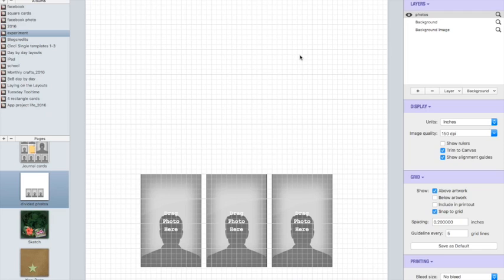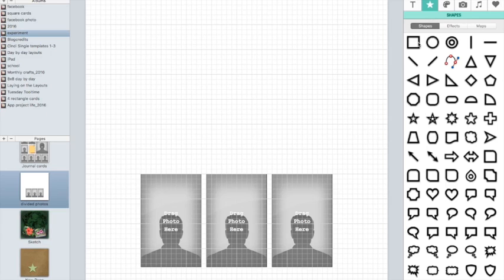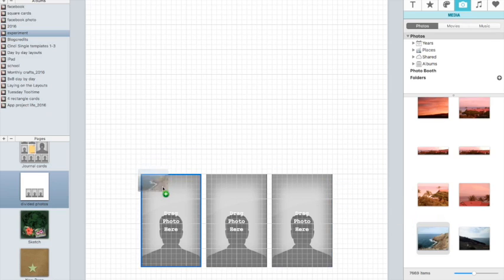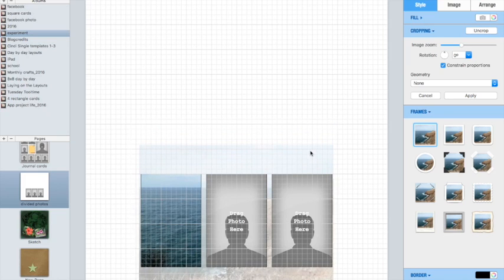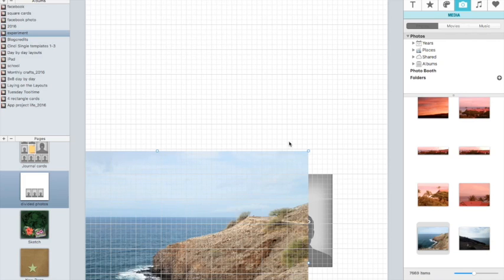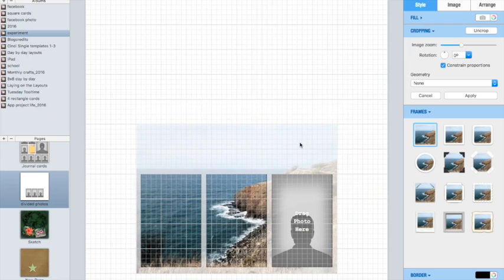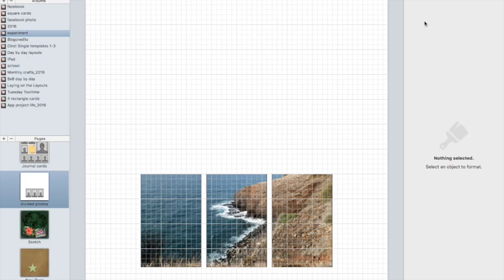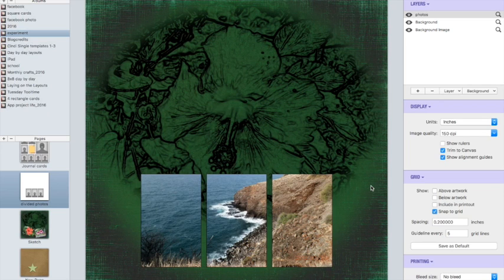iScrapbook: Divided Photo Effect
Dividing a photo into segments can give a professional look to your scrapbook page. Join me to learn a few tricks that will enhance your iScrapbook pages with divided photos!